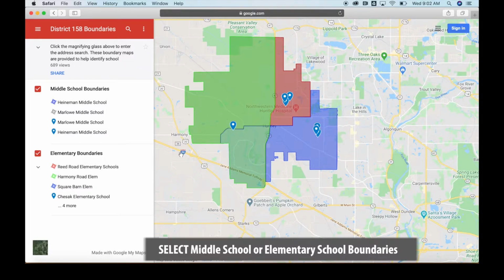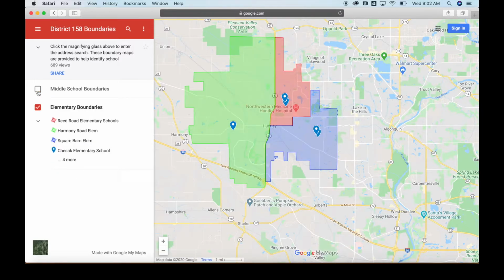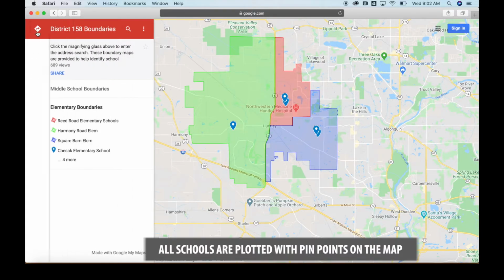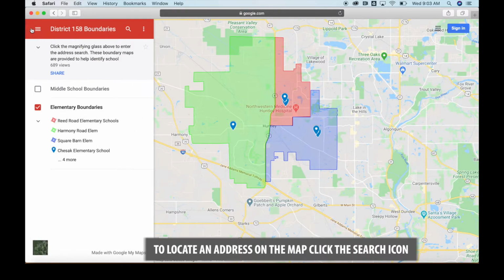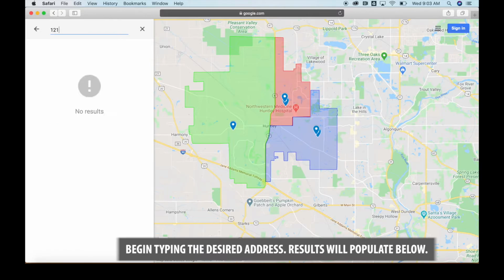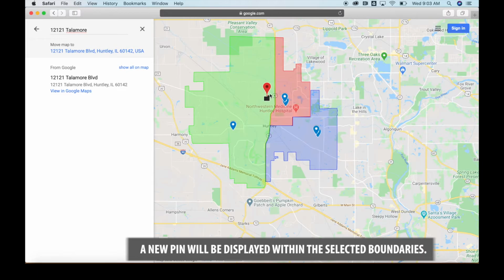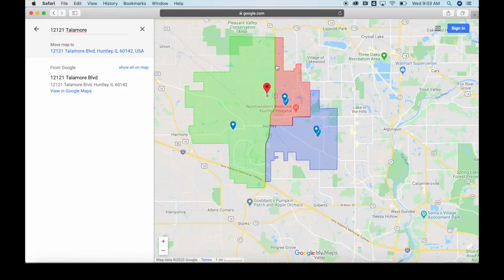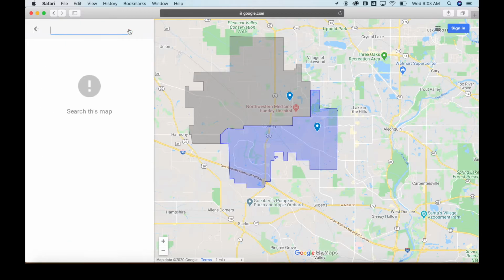HOW TO: Use the Online Address Locator Tool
This video demonstrates how to use the online Address Locator Tool to determine which elementary or middle school boundaries a particular address falls in within Huntley Community School District 158.